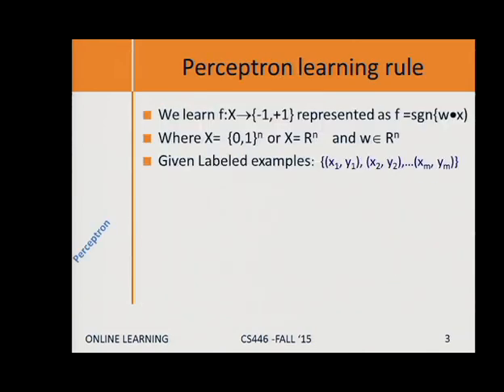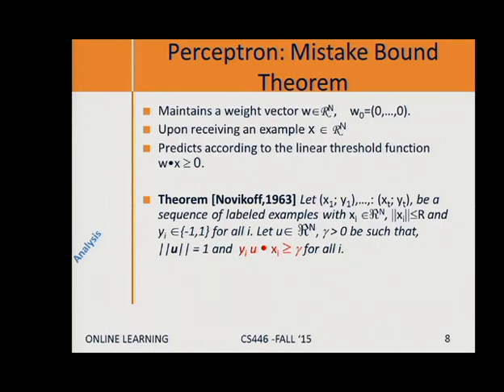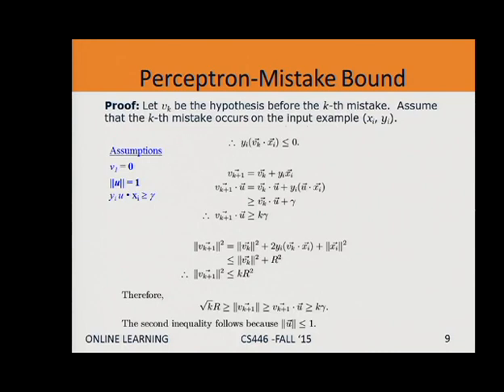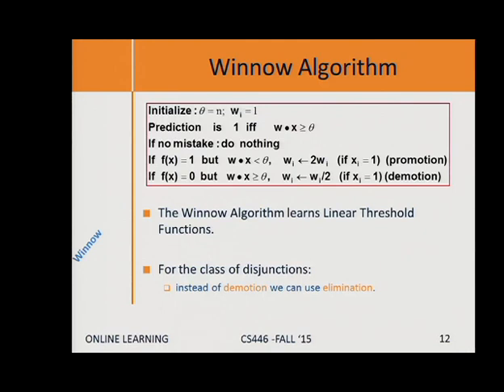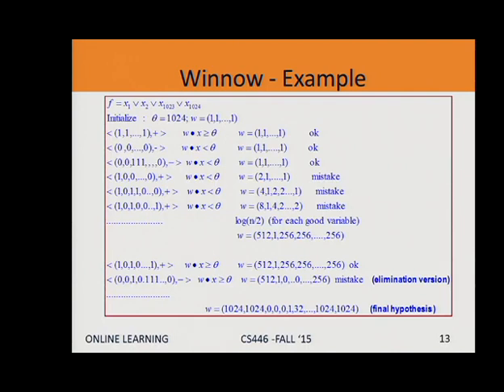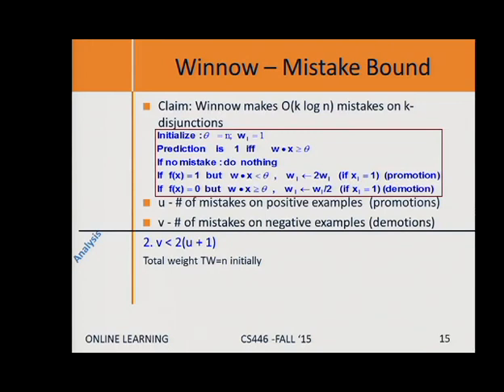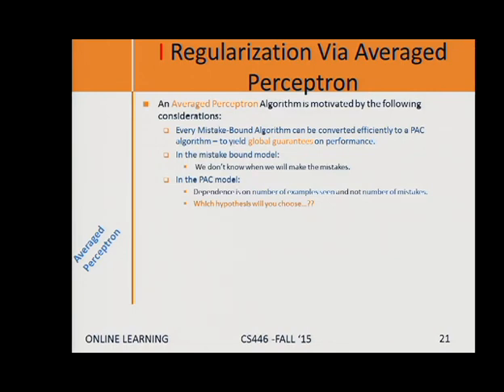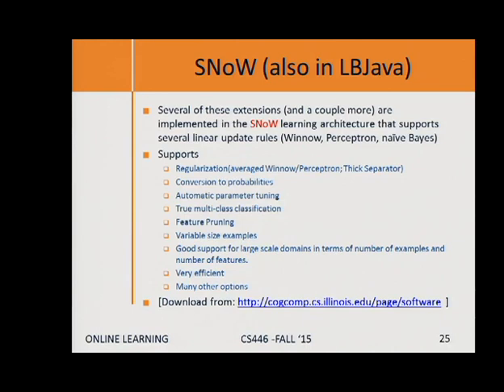Machine Learning @ UIUC - Dan Roth: Online Learning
Machine Learning @ UIUC / Sept 22, 2015 / Dan Roth / Online Learning